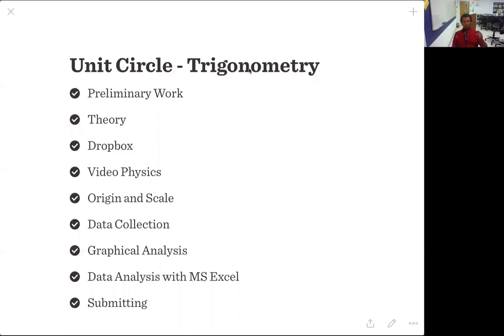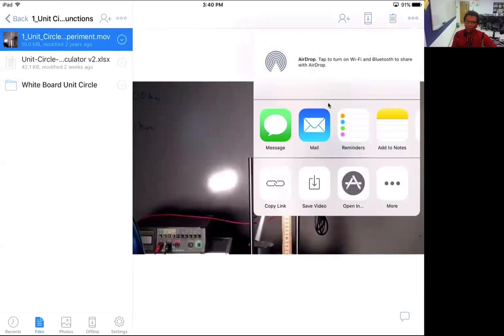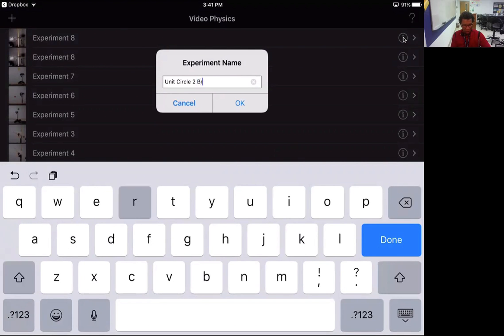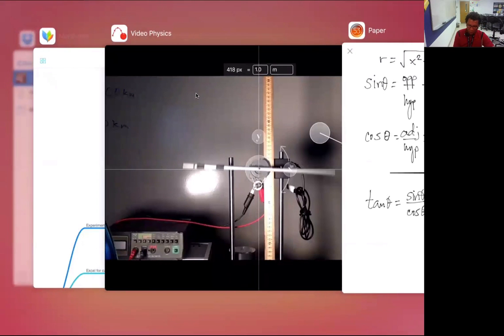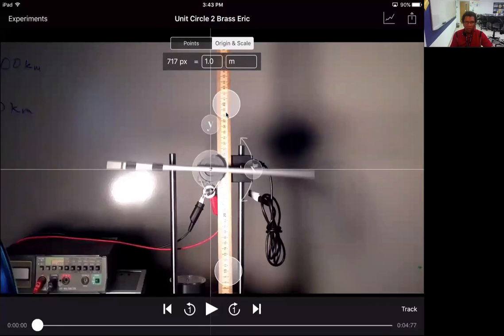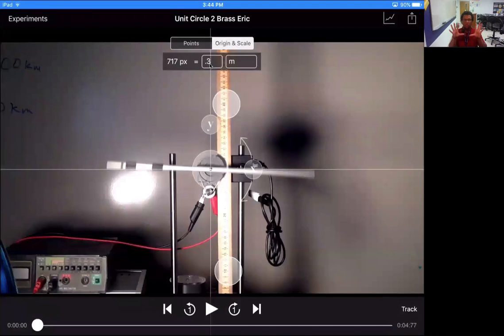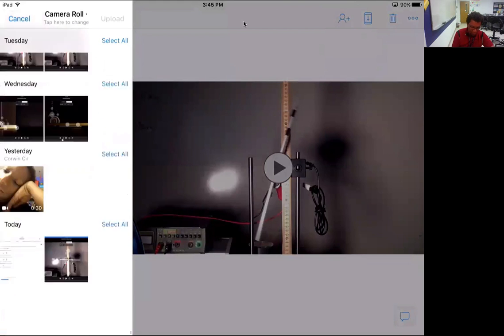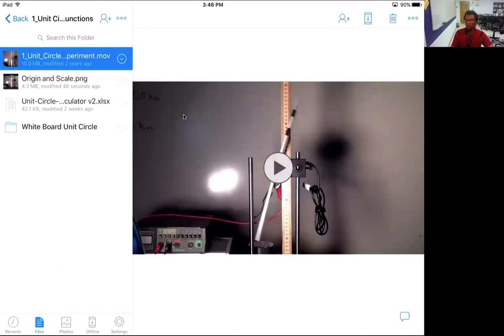1-3_Unit_Circle_Origin_and_Scale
Setting the Origin and Scale, and uploading to Dropbox.